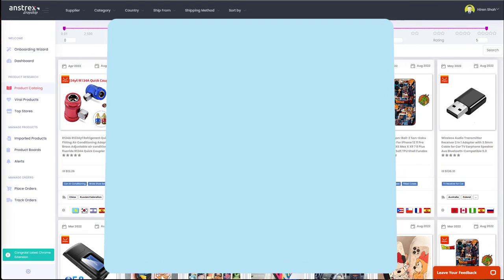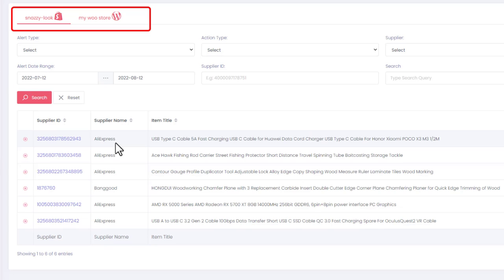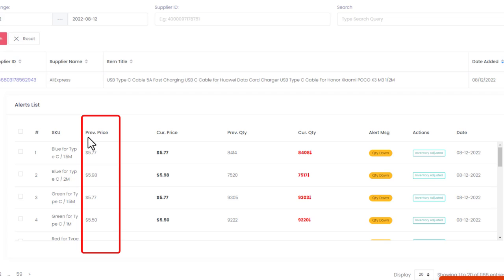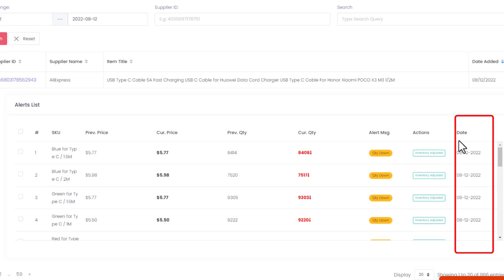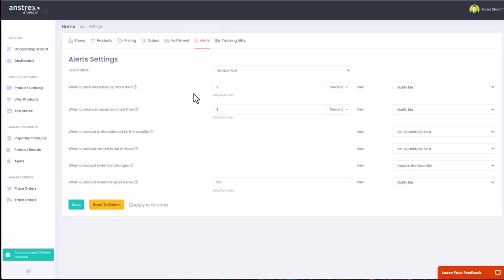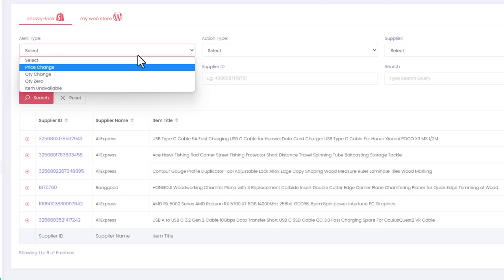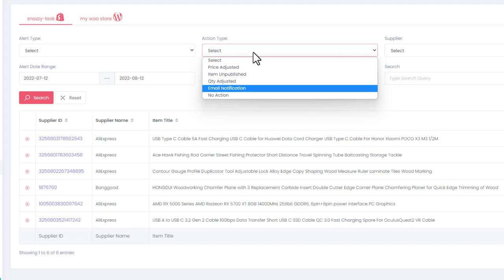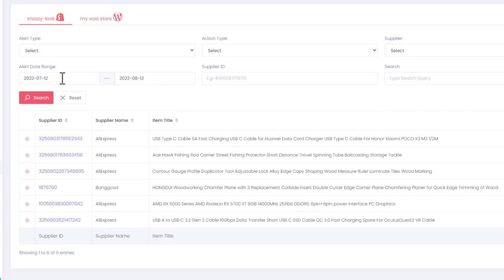Dropship - Inventory Alerts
On Anstrex Dropship platform, the entire inventory management process can be fully automated and is completely configurable. You can perform following functions:
- Monitor and dynamically track stock level for each product and its variants
- Low inventory alerts can be configured at your desired level for you to take corrective actions
- Automatically disable products or variants when inventory goes to zero or the product disappears from supplier sites such as Aliexpress
- Automatically adjust prices on a daily basis by keeping track of price variation on supplier site such as Aliexpress